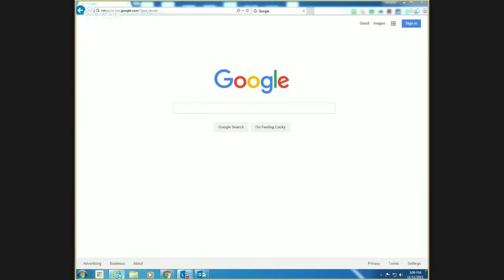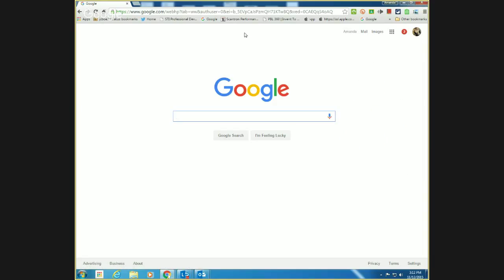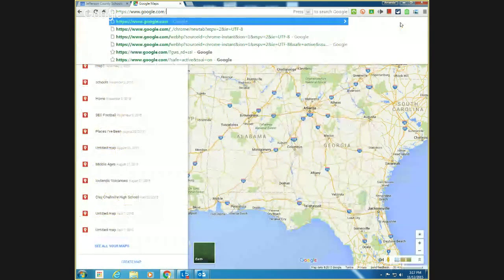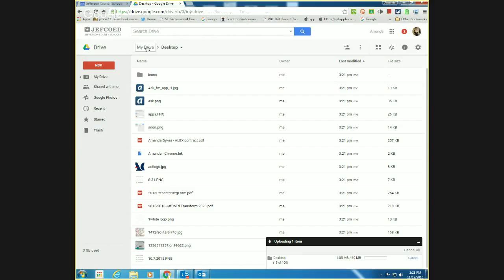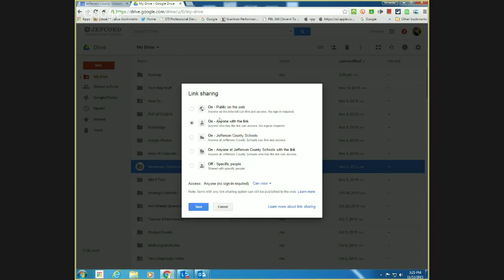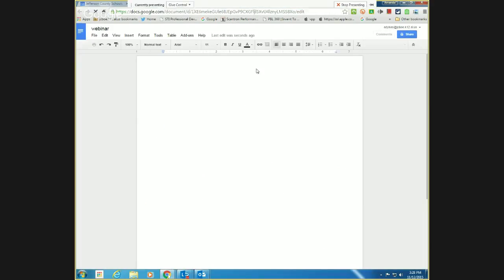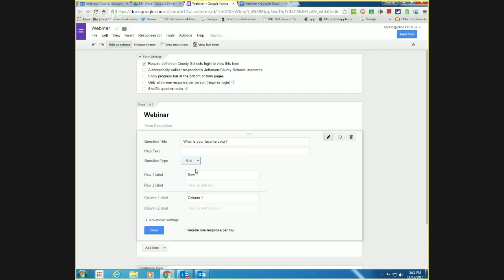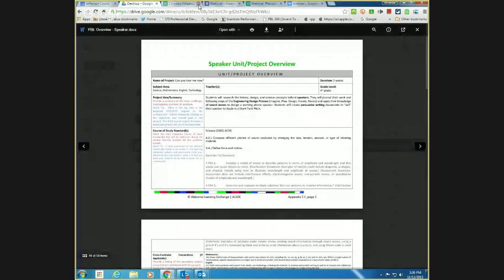School Secretary Google Drive Training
We will look at how to log into your google account and how to use Drive for storage. We will also preview the other apps that Google has available.